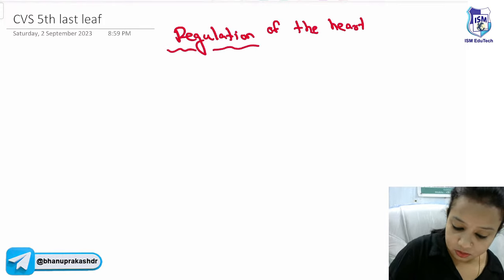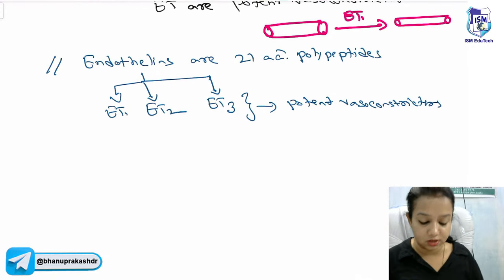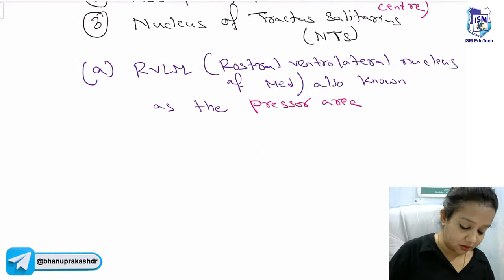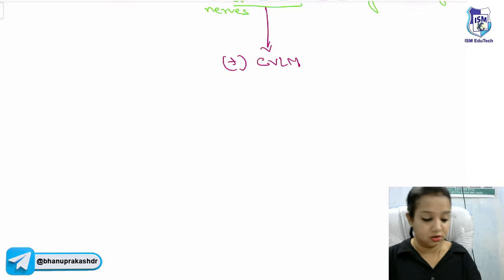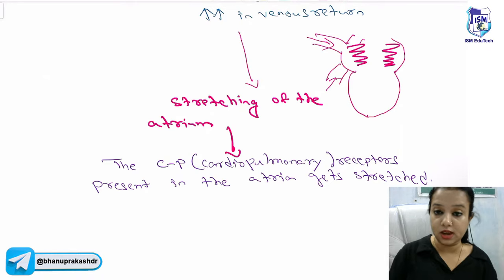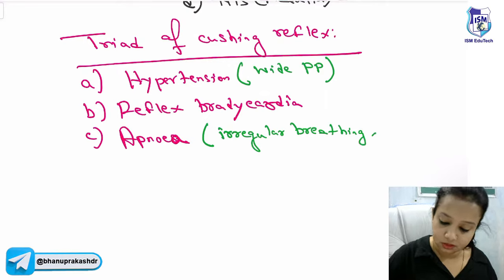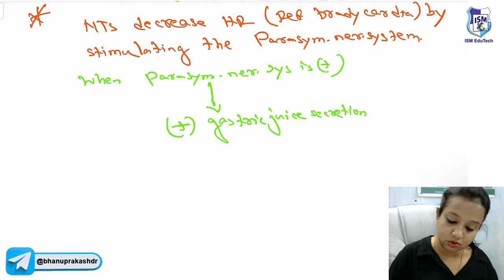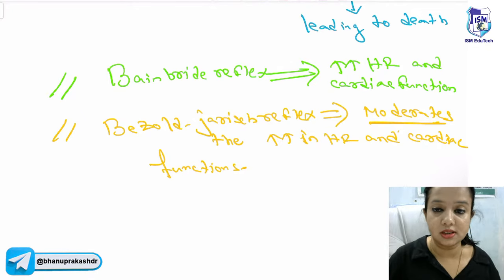CVS Physiology (Part - 5) - Regulation of heart rate and blood pressure❤️📈🎯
👩‍⚕️👨‍⚕️ Are you an MBBS student gearing up for your board exams? Look no further! We're back with the fifth installment in our in-depth CVS Physiology series. 📘🚀

👇 What You'll Master in This Video 👇

Heart Rate Regulation 101: Uncover the intricate balance between the sympathetic and parasympathetic nervous systems. 🎯
Blood Pressure Mysteries Solved: Learn the key mechanisms that regulate your BP from moment to moment. 🌡️
Connecting the Dots: How does heart rate impact blood pressure and vice versa? 👀

✔️ Expert-led discussion and insights into CVS Physiology. 🩺
✔️ Conceptual clarity like never before. 🤓
✔️ Visual aids, simulations, and animations for comprehensive understanding. 🎥
✔️ Perfect for MBBS board exam review.